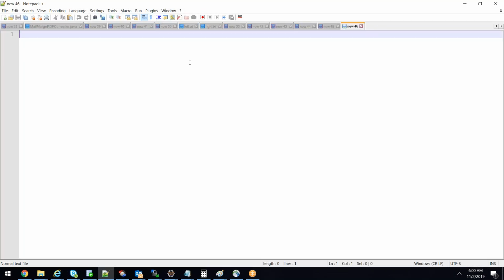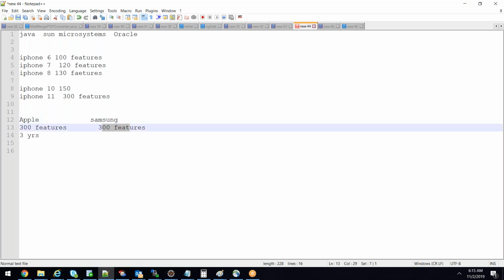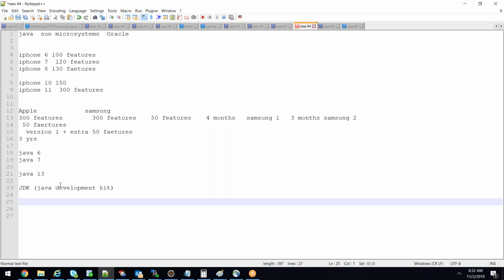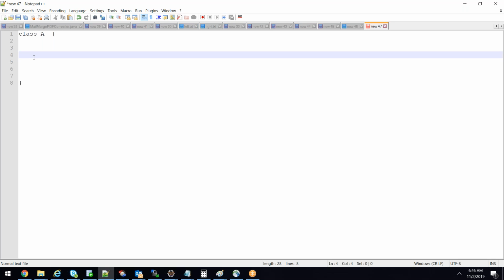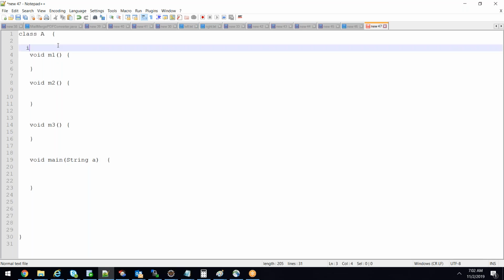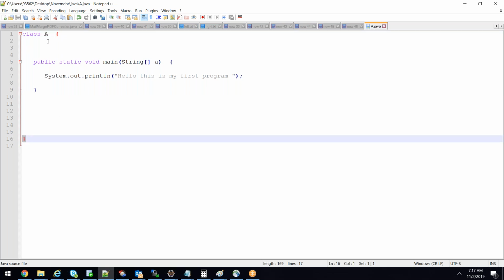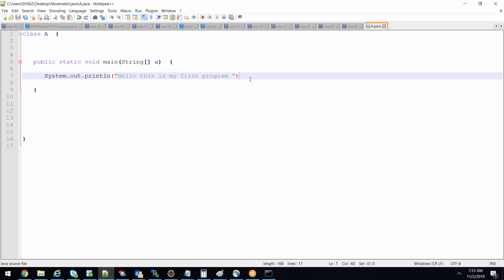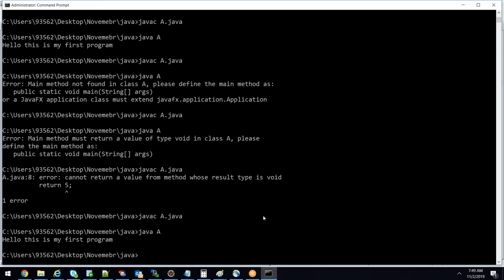Core Java 1